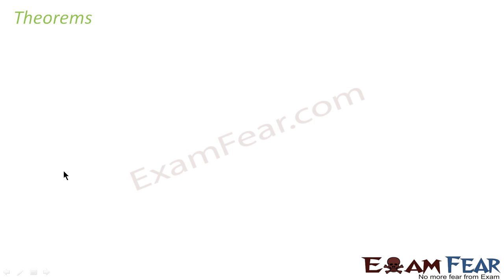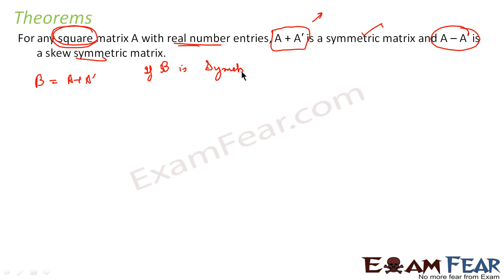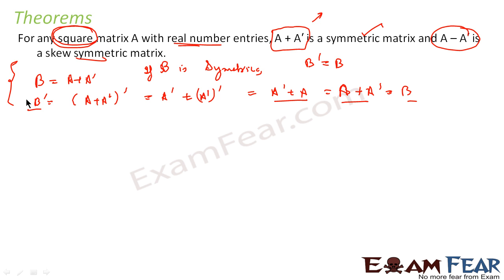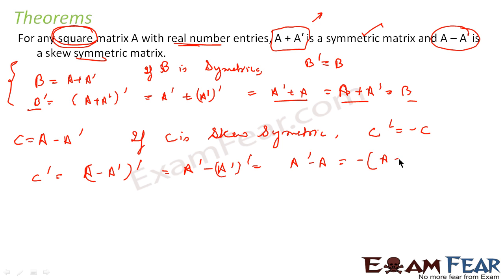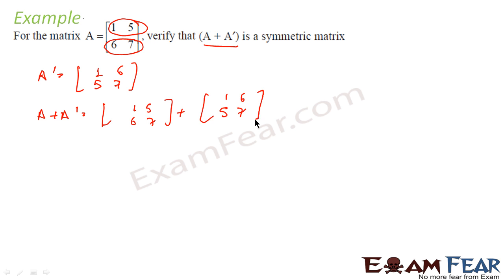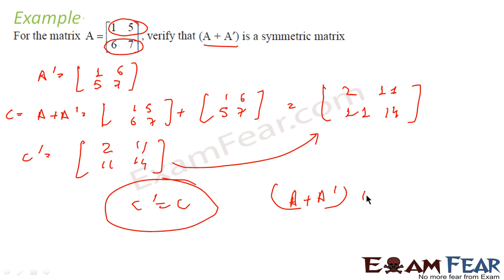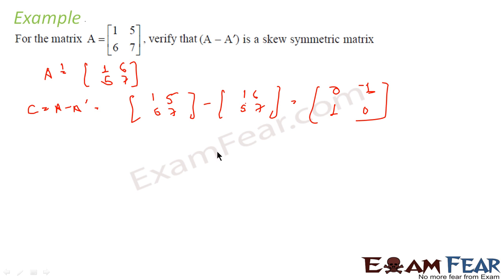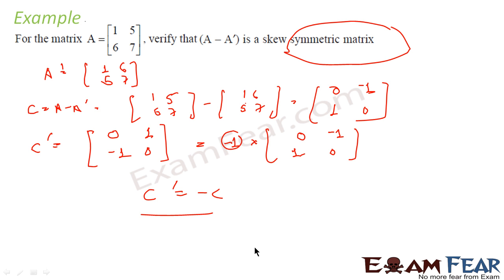Maths Matrices part 31 (Theorem Skew & Symmetric matrices) CBSE Mathematics XII